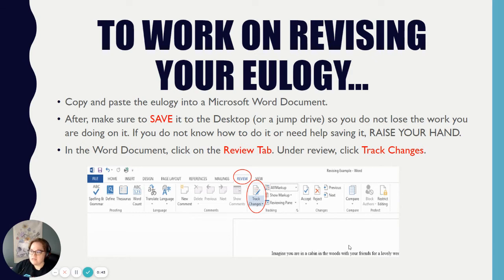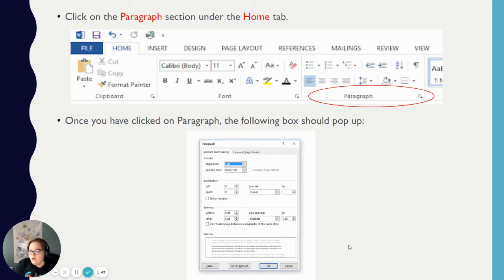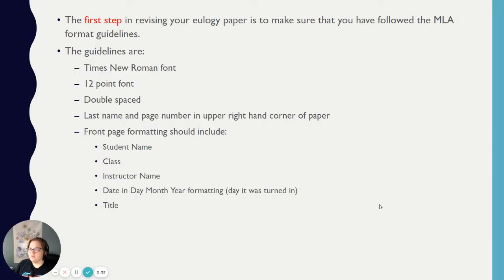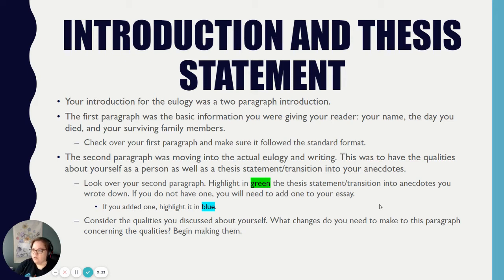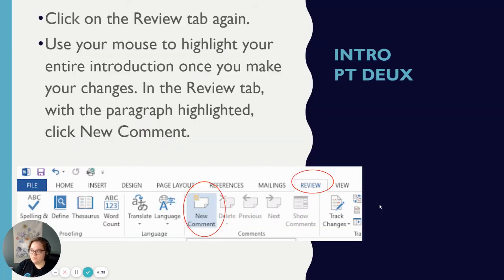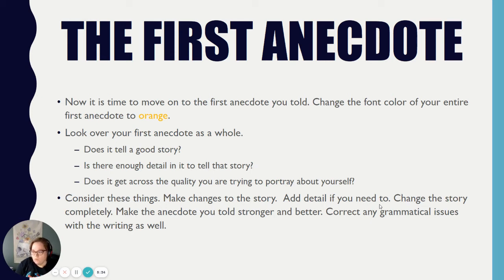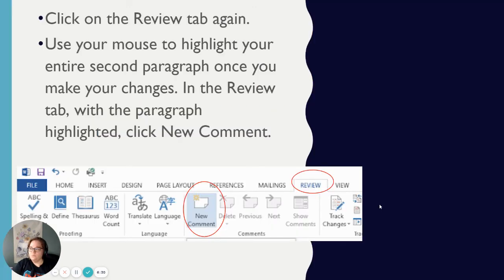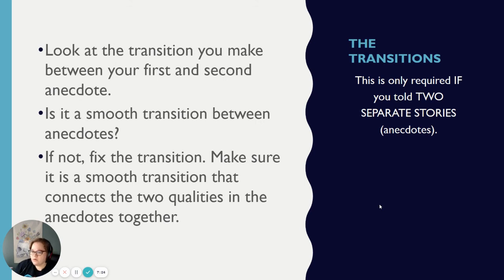REVISING THE EULOGY!